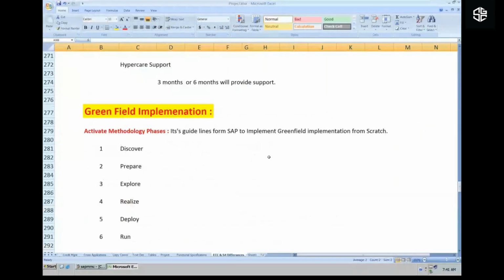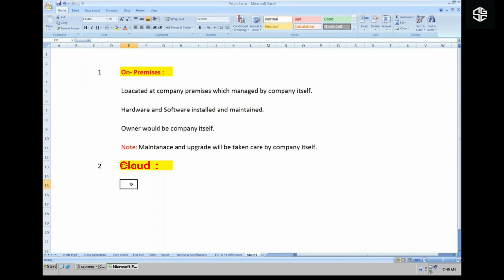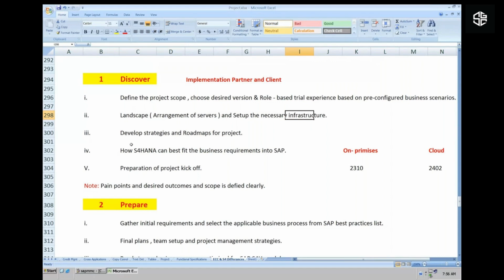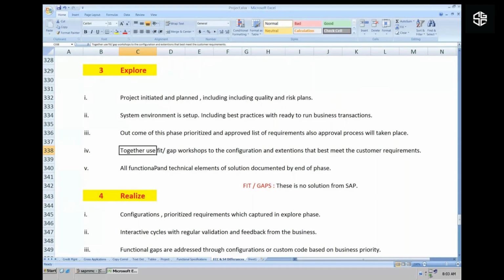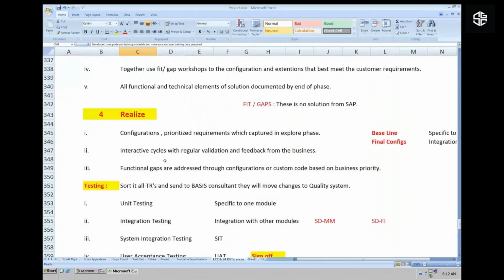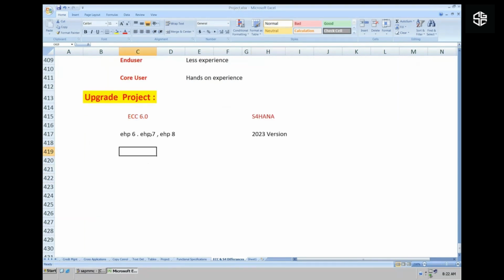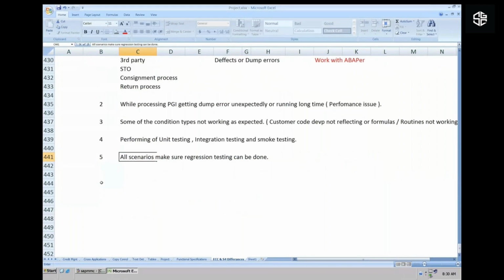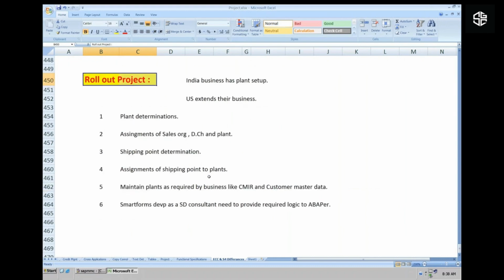SAP S4HANA Activate Methodology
Described steps in S4HANA Activate Methodology as part of Greenfield Implementation.